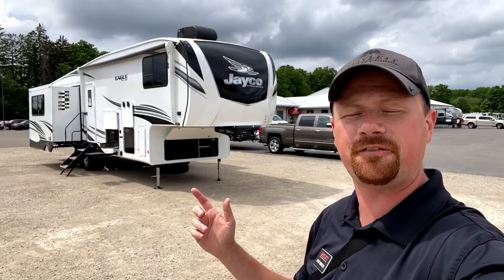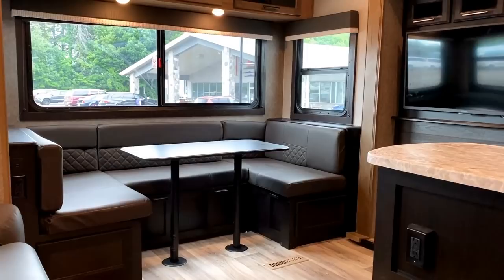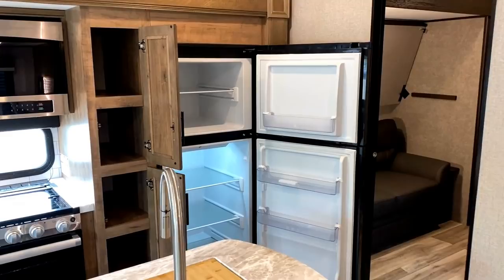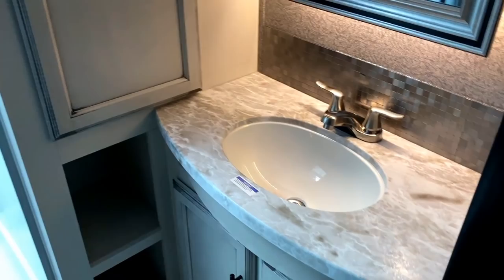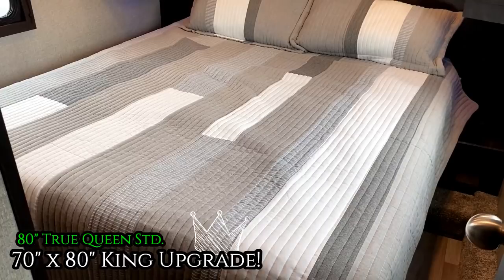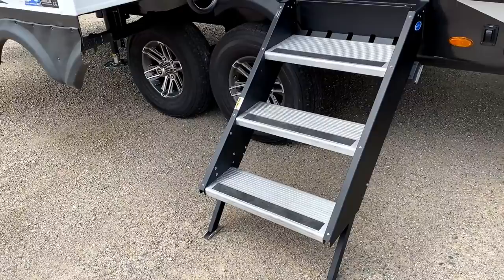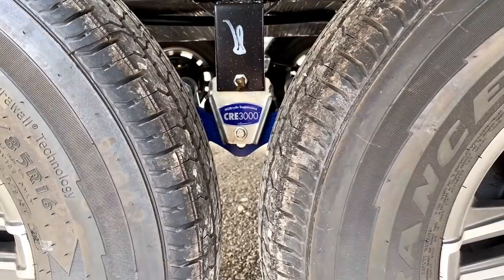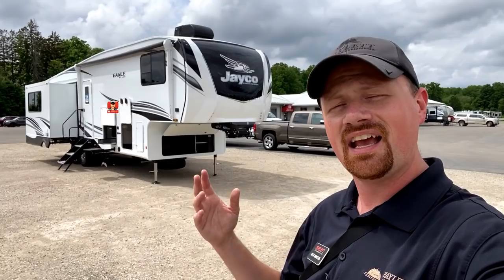Office, Den, Craft Room, or Bunks! 2021 Eagle 31MB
The 2021 Jayco Eagle 31MB Fifth Wheel RV features an incredibly flexible design capable of fitting a multitude of RV owners and campers!

+/- 10,850lbs Empty Weight as seen here!
Hitch 1970
Max 12200
Cargo 1690
(w/2nd Air) 13' 4"
Awning 19'
Fresh 81
Gray 1 43
Gray 2 32.5
Black 43

That warm and welcoming "American Craftsman" decor is REALLY growing on me. I like the Farmhouse styling, but this look seems so timeless!

Whether you're a solo workamper, traveling couple in need of a craft room or space for the dogs, expecting occasional guests, or if you're looking for a bunk model this one fifth wheel can serve ALL of those purposes! It's why I often refer to mid flex-rooms as "The last RV you'll ever need!" You just never really outgrow them!